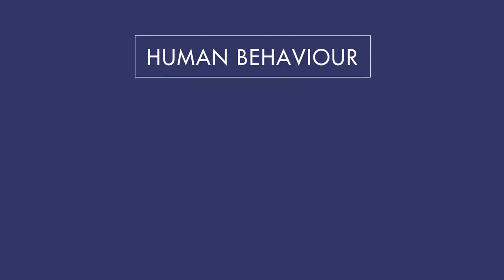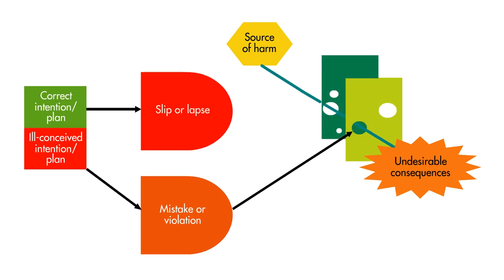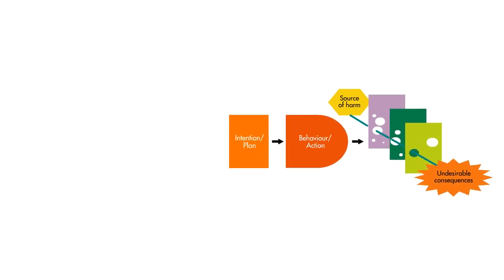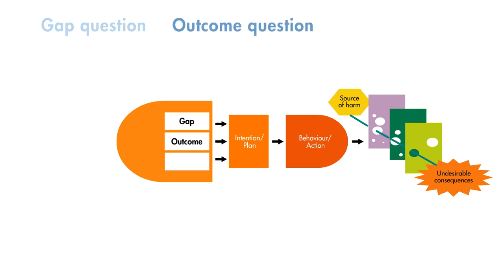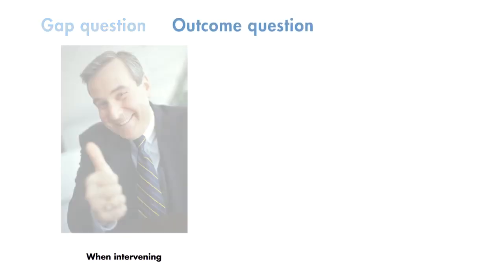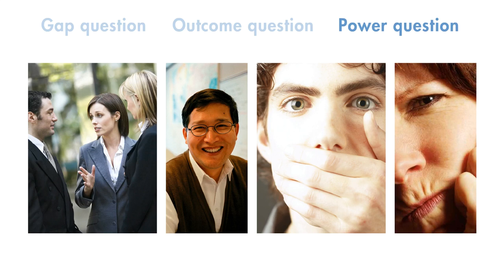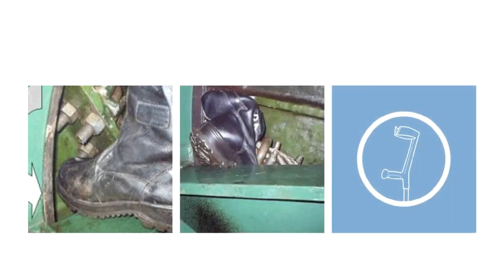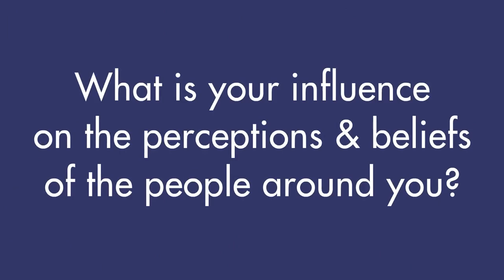Explaining human behaviour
Workplace incidents happen when existing barriers fail to prevent things that can cause immediate harm to workers.

Learning how people operate in their work settings, form intentions and plans, is essential in understanding and combating past and future incidents.

Watch this video or refer to Hearts and Minds to learn how your perception and beliefs, influence your and others’ actions at work.